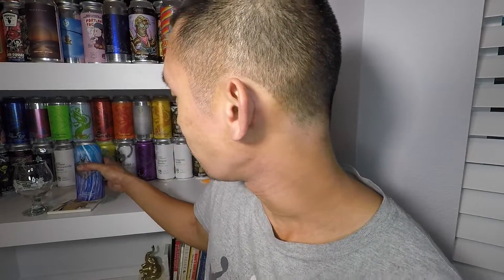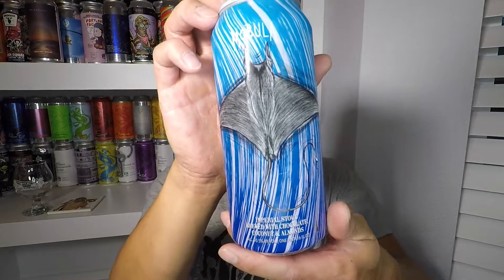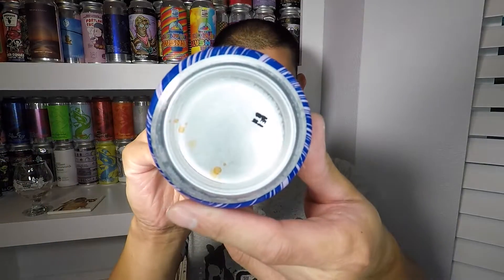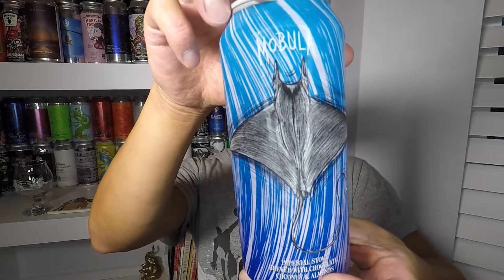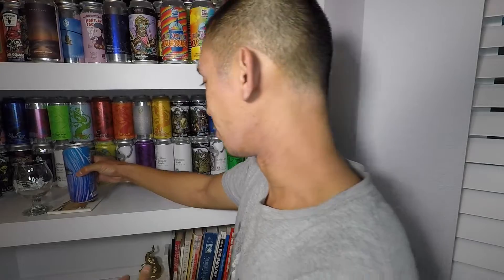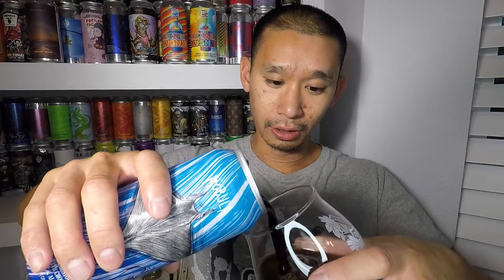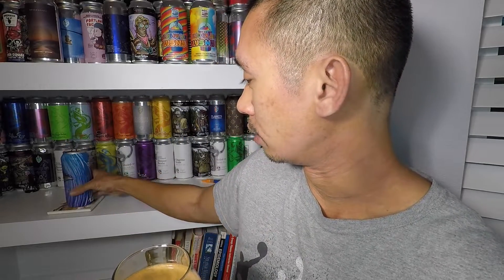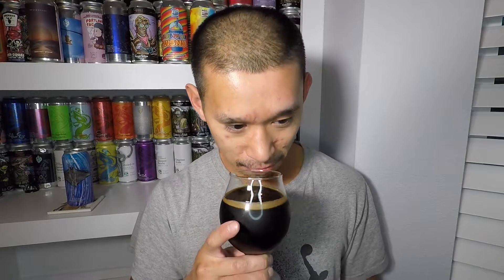BEER REVIEW #411 - HOP BUTCHER BREWING - MOBULA - IMPERIAL STOUT W/CHOCOLATE, COCONUT & ALMONDS